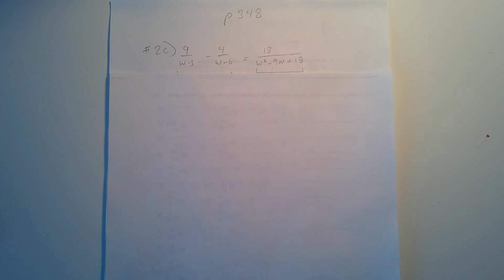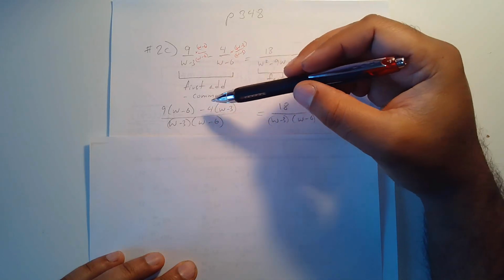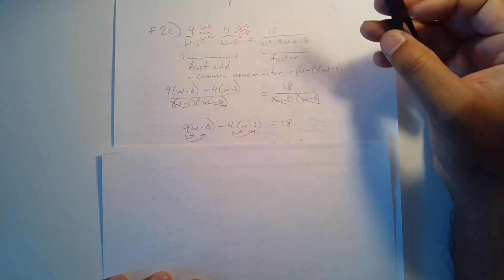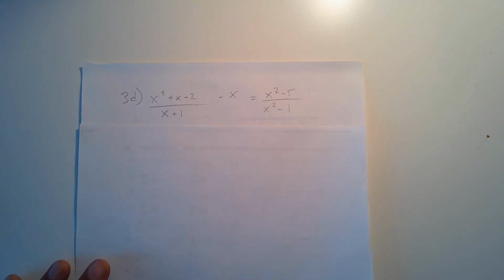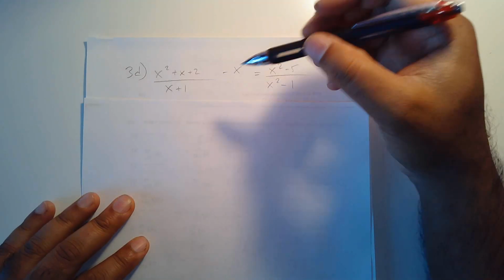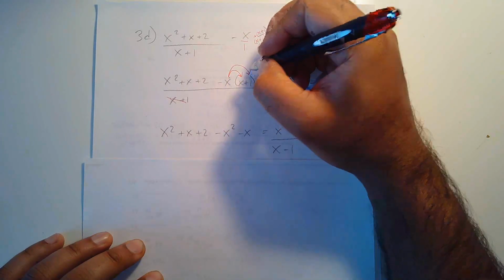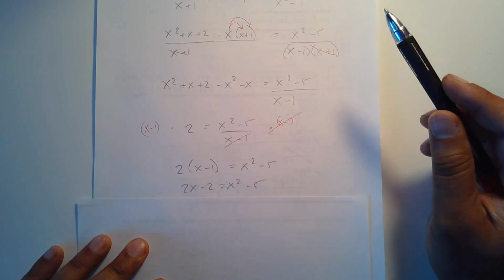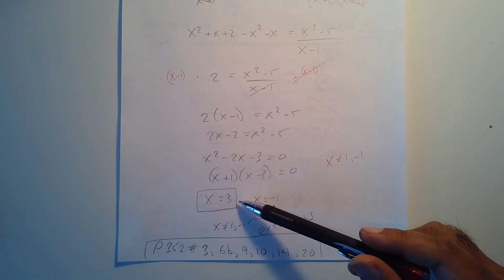ma11 rational review